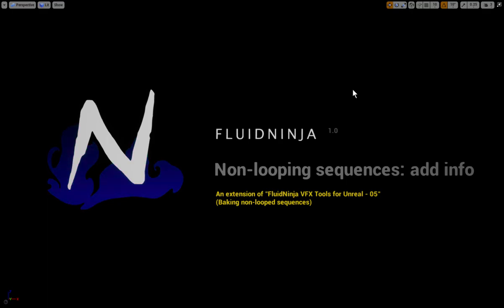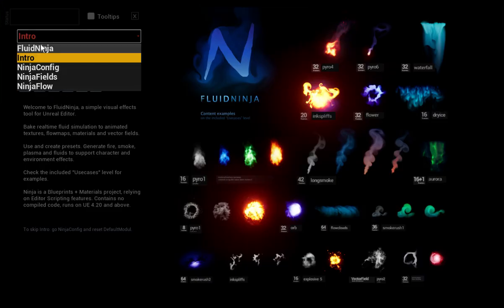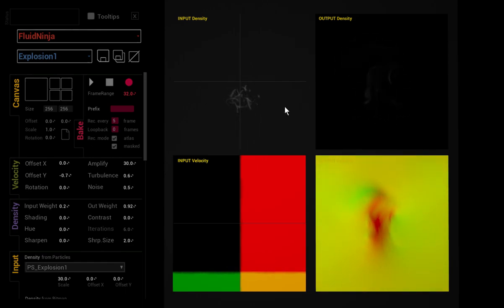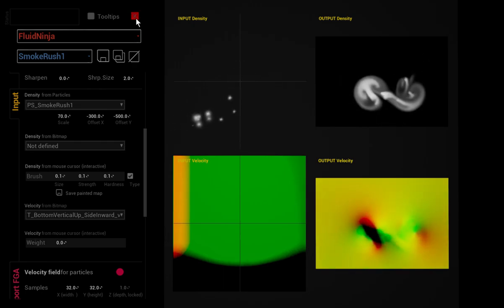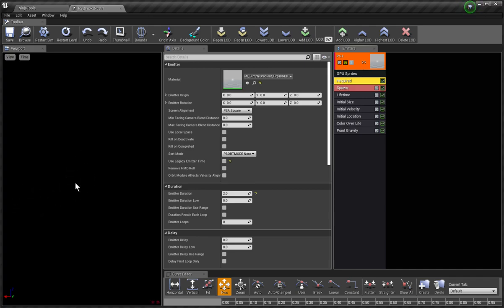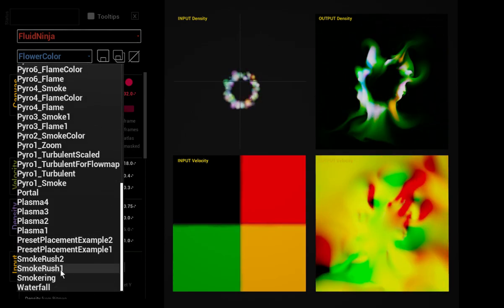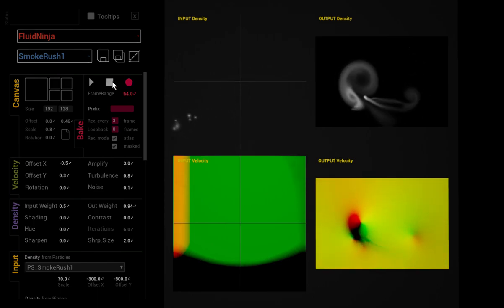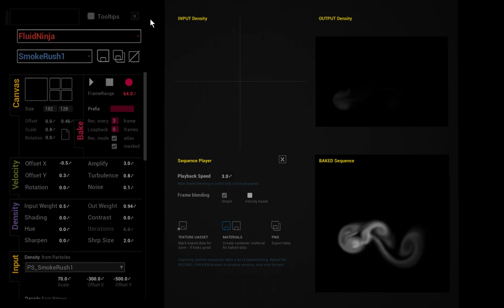FluidNinja VFX Tools for Unreal - 13 - Baking 2 additional info [UE4]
Bake real-time fluid simulation to flipbooks, flowmaps, materials and vector fields. Create presets. Generate fire, smoke, and fluids for character and environment effects. All inside Unreal Editor.

This video is providing additional info to Ninja tutorial No6. (Baking non-looped sequences) - pls check the original before watching it.